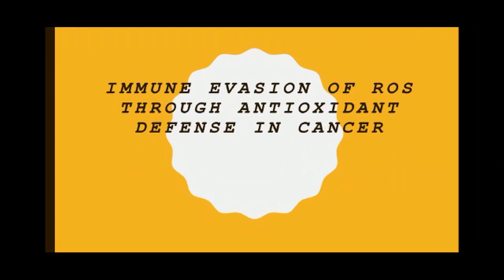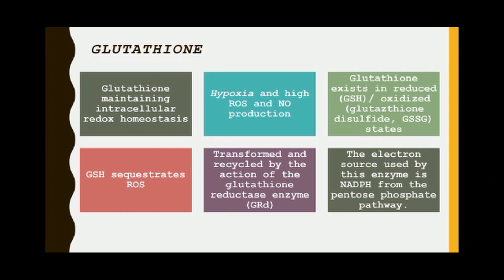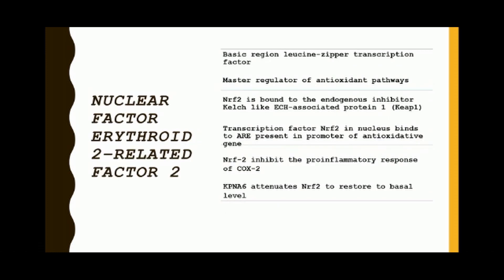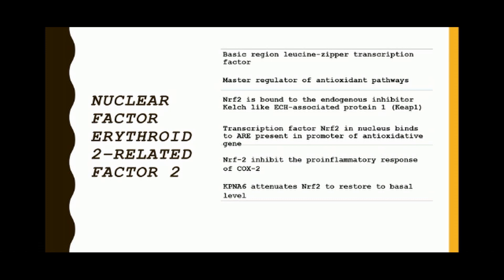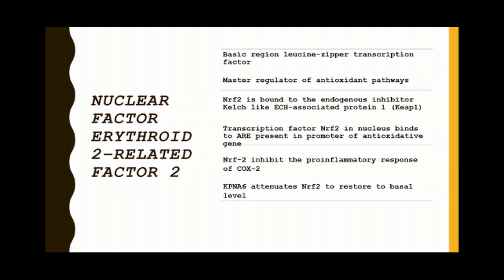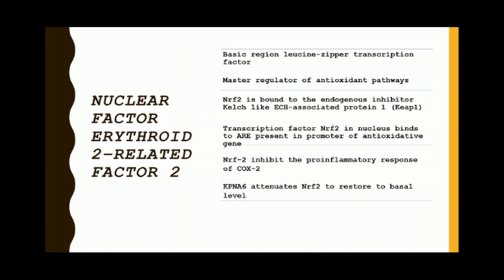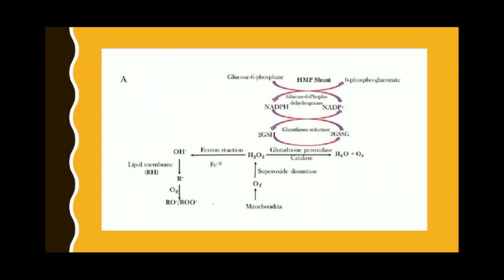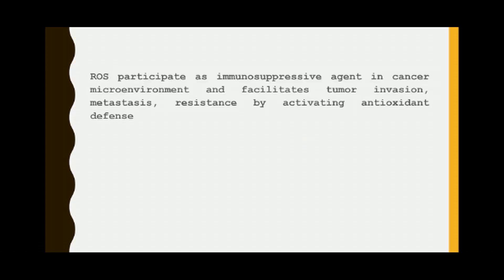Immune Evasion of ROS Through Antioxidant Defense in Cancer||Molecular Science||Dr. Seema Kumari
Role of antioxiant defense system (Glutathione and Nrf2) in cancer survival during high oxidative stress